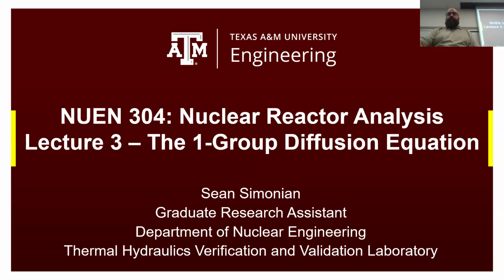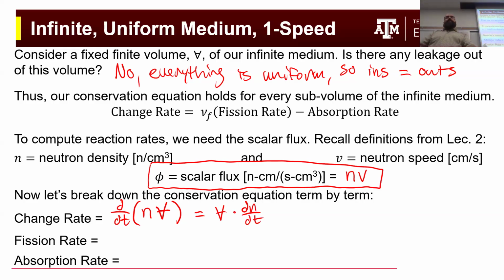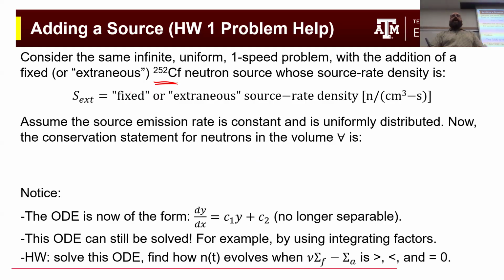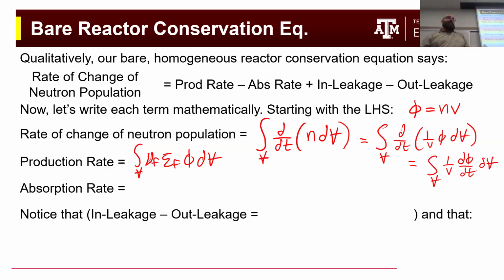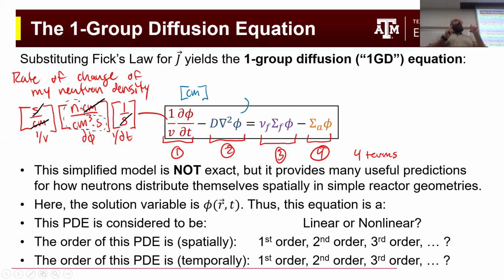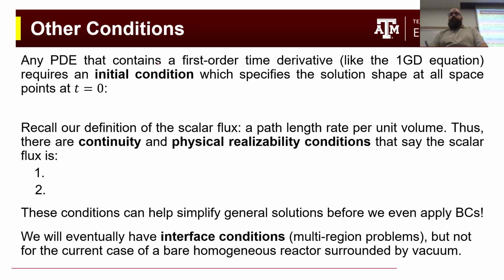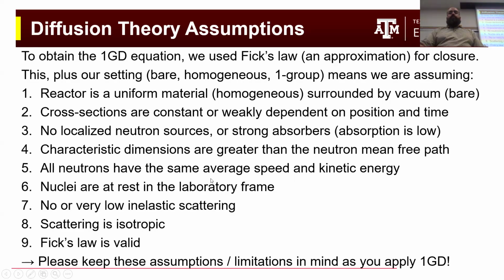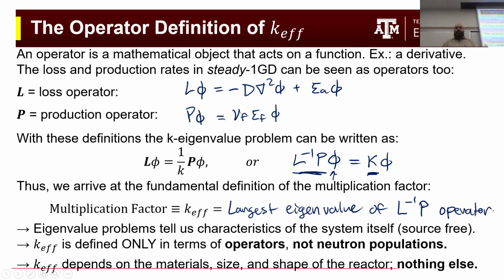Nuclear Reactor Analysis - Lecture 3 - The 1 Group Diffusion Equation (2026)